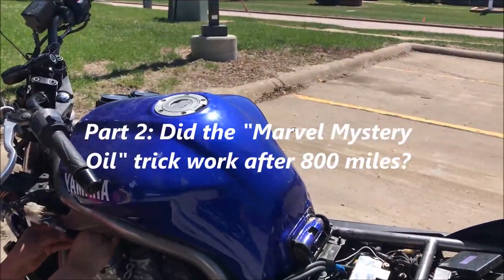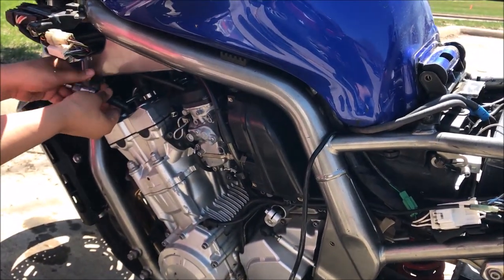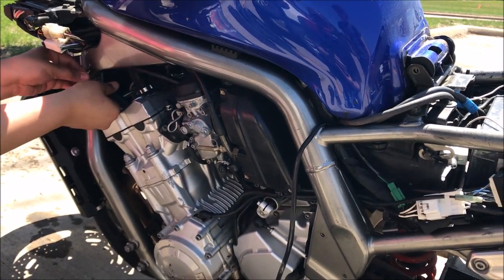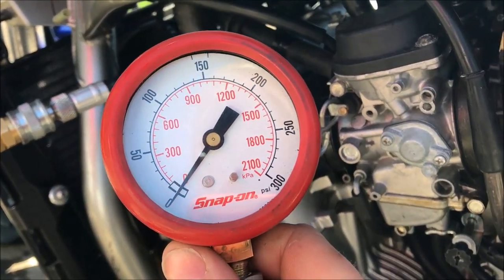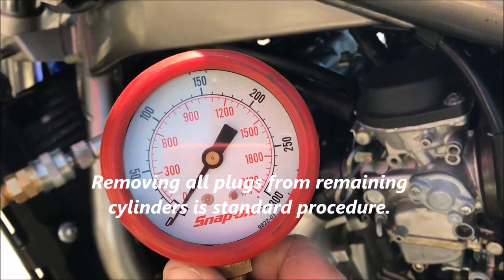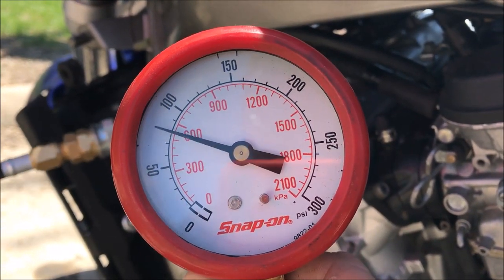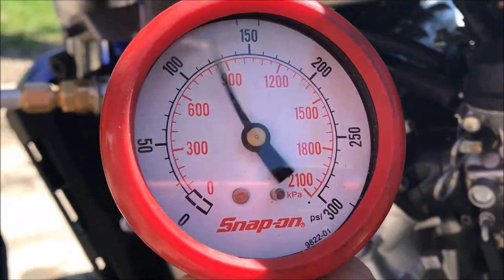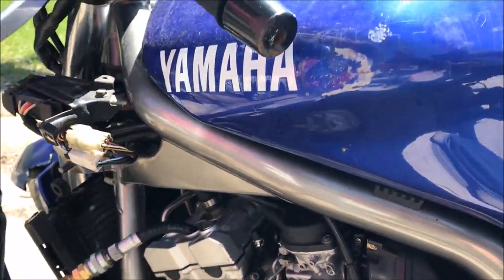Part 2: Did the Marvel Mystery Oil trick work after 800 plus miles or did we bust a myth?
This video is part 2 on the FZ1 we did the "Marvel Mystery Oil" trick to raise compression on a bike headed for the junkyard. We repeat the compression test from part 1 after 800 miles and show the results. So did the trick work or did we bust a myth? Watch this video and see!

Keep Wrenching,
Shane Conley
Instructor/Motivator/Motorcyclist

Amazon Tools: